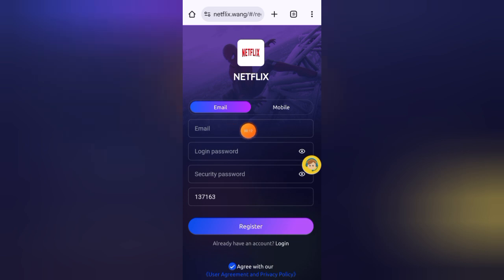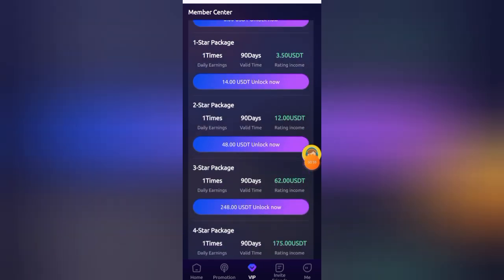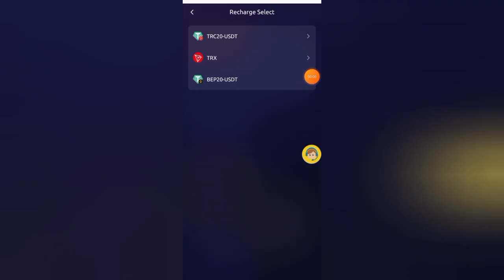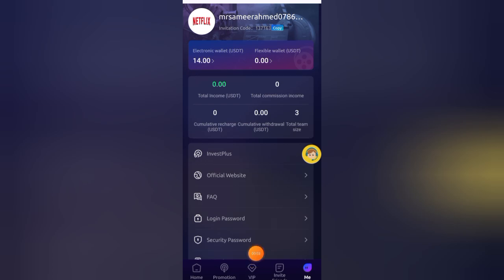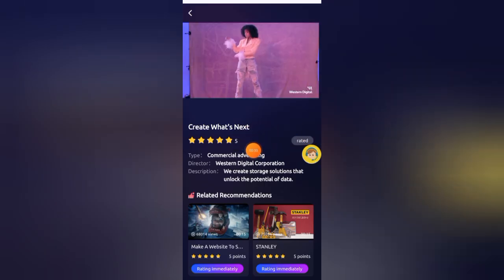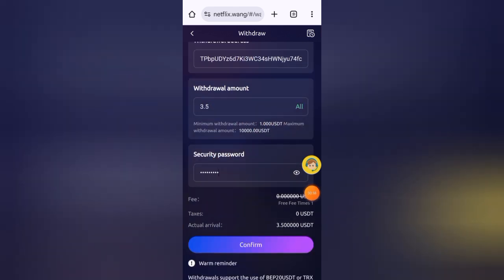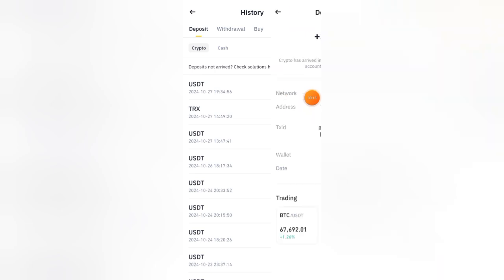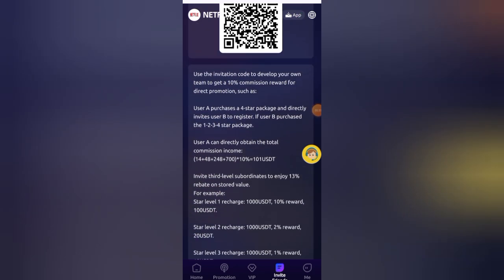Watch Videos and Earn Free USDT | Best Usdt Mining Site | New Trx mining app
❤️ NETFLIX WANG ❤️

✅LONG TERM & TRUSTED✅

✅ start today  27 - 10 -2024💥💥

Task Update 3:00 New York time

✅ NETFLIX WANG- Platform🌀

💰 Income statement : 💰

✅𝗩𝗜𝗣1 - Deposit $14 = Daily $3.5

✅𝗩𝗜𝗣2 - Deposit $48 = Daily $12

✅𝗩𝗜𝗣3 - Deposit $248 = Daily $62

✅𝗩𝗜𝗣4 - Deposit $700 = Daily $175

✅Withdrawal time 2 - 5 minutes
First link and withdrawal proof :